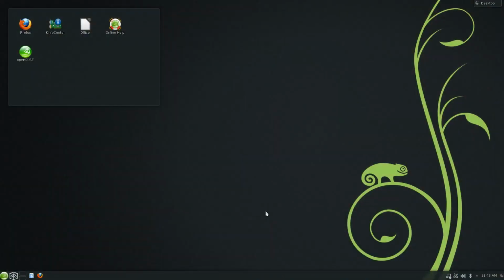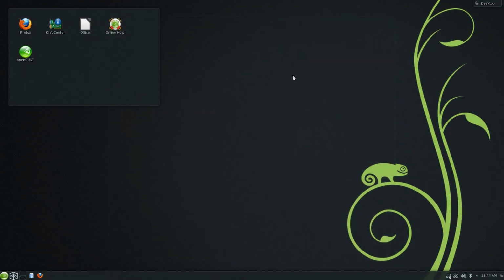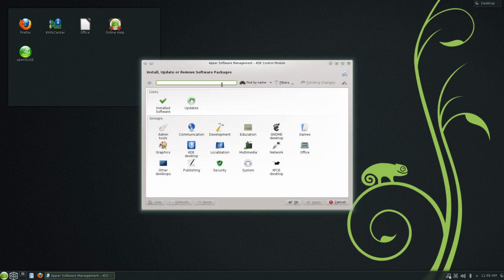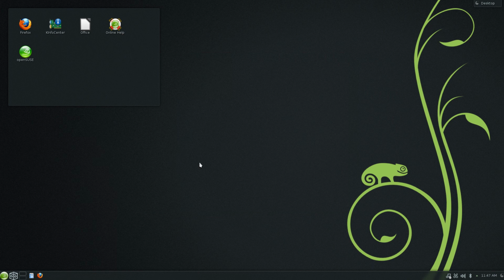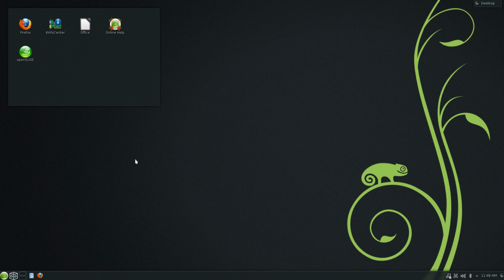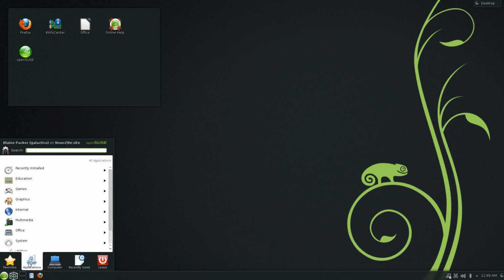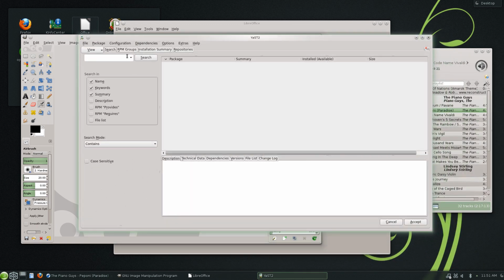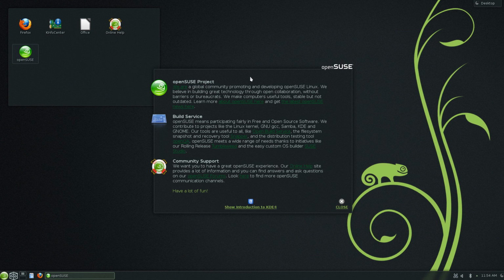openSUSE 12.3 Review - Linux Distro Reviews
==What do you think openSUSE's target audience is?==
A review of openSUSE 12.3 featuring the KDE desktop. Overall, a polished release with some powerful configuration tools even if they do look a bit dated. In my experience, the system was stable and very consistent with the look and feel of KDE.

Links:
Previous openSUSE review: